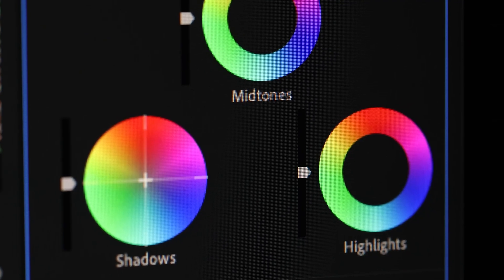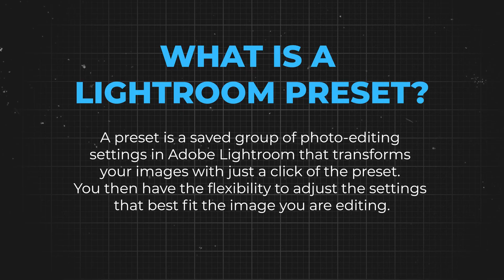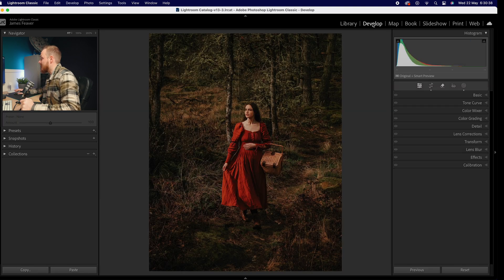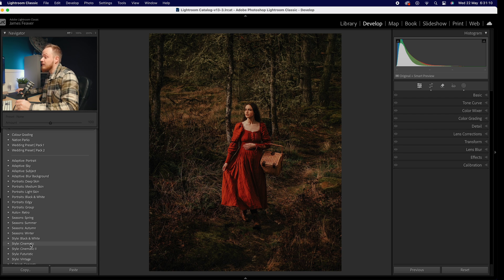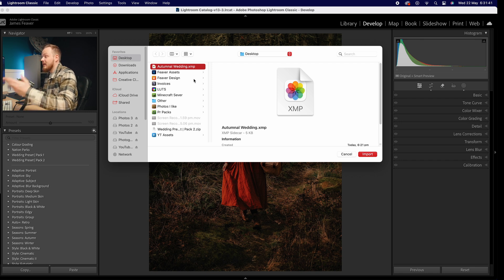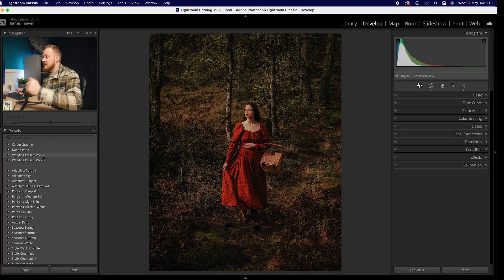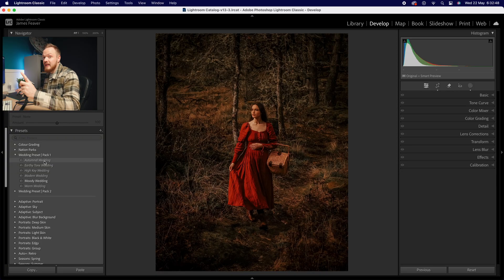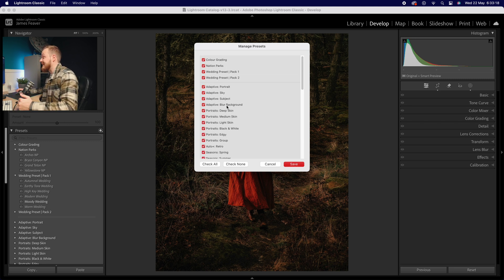How To Import, Export & Manage Photo Presets in Lightroom Classic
When editing your photos in Lightroom classic, one of the best ways to speed up your editing workflow and keep your editing star consistent is by using Lightroom presets. So in today's video I'll be shown with you how are you can import, export and manage photo presets in Lightroom Classic.